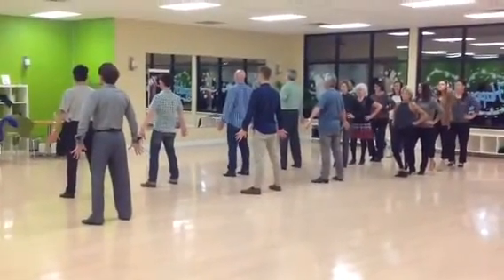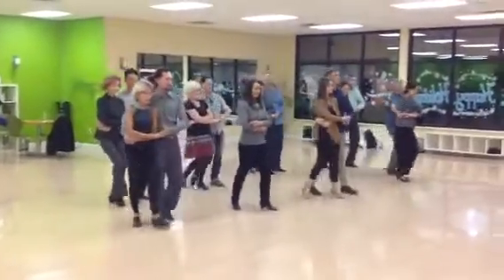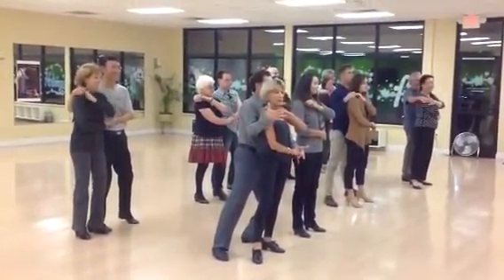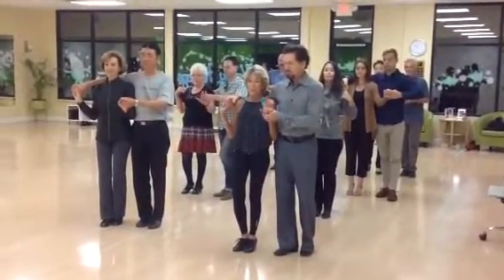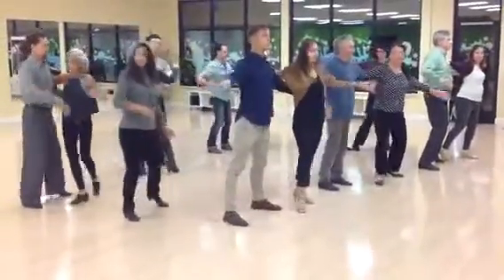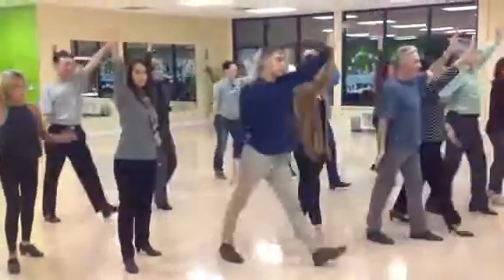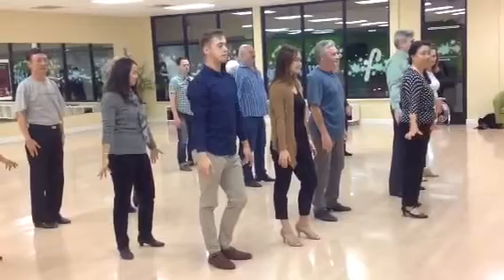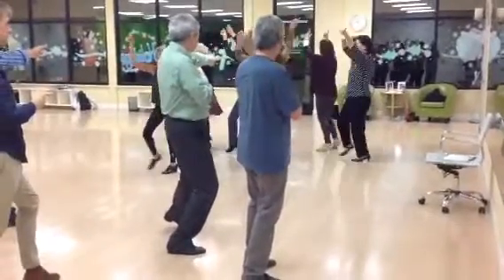Hustle Formation 1/5/17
Winter showcase 2017 formation choreography, men's and ladies.

Welcome to Sway Ballroom Dance!

Our class videos summarize our in-studio group classes to help you remember moves and practice on your own time.

Sway offers video lesson tutorials in many different dance styles. Develop your favorite dance, create your perfect wedding dance or explore something new.